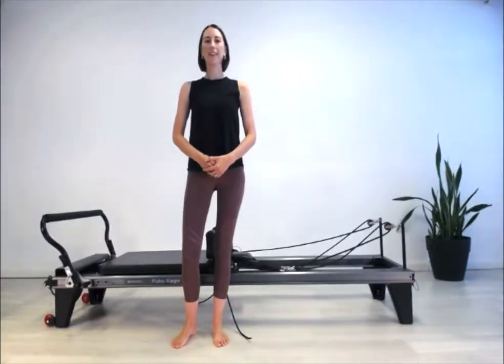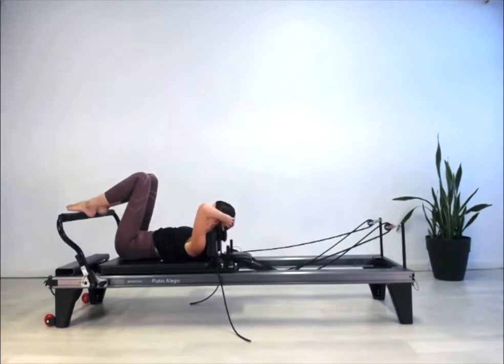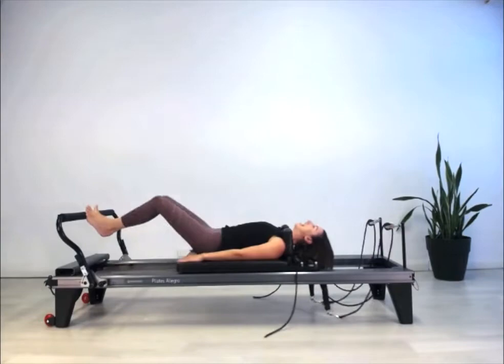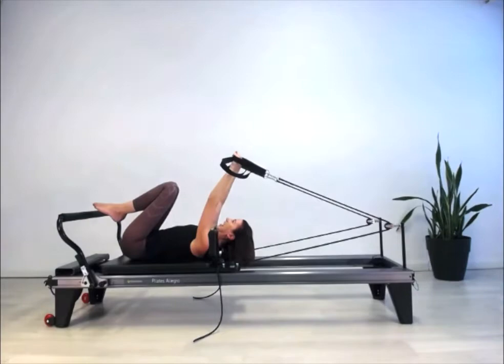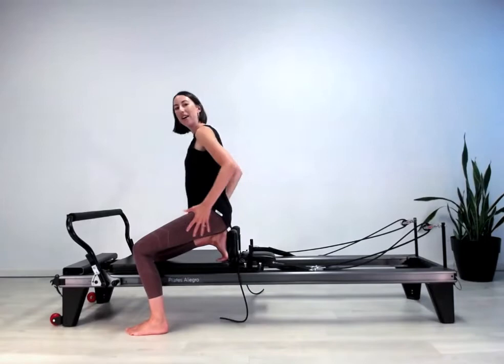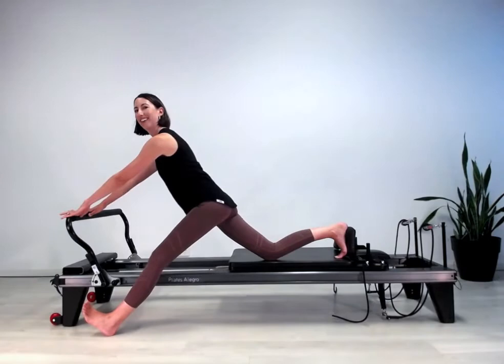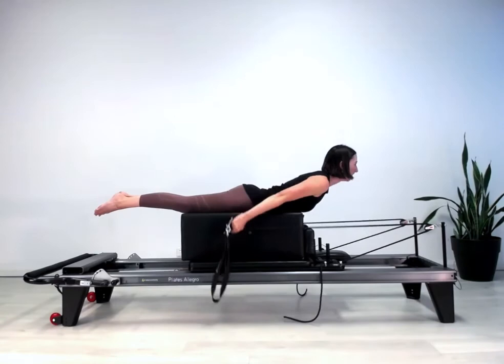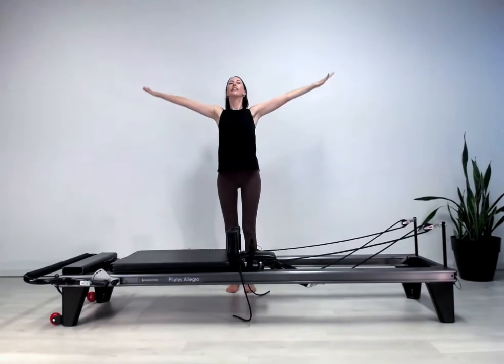Basic Reformer with Frances Cahill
"Basic" doesn't mean "easy". Get to know the smiling assassin, and Pilates ITC's Director, Frances Cahill in this 50 minute, FREE Reformer work out.

Frances will take you through a powerful, corrective Reformer session. Get a taste for the Pilates ITC Reformer style and understand why clients and employers love it!